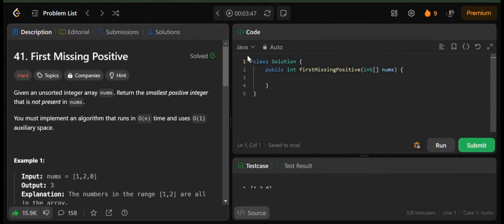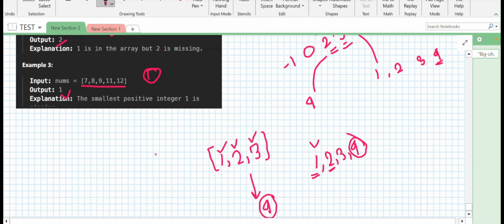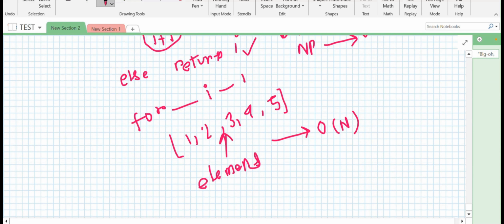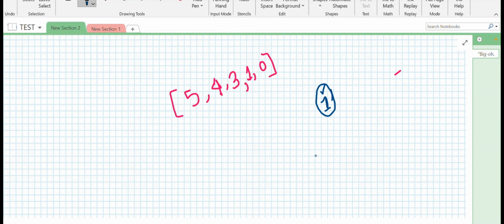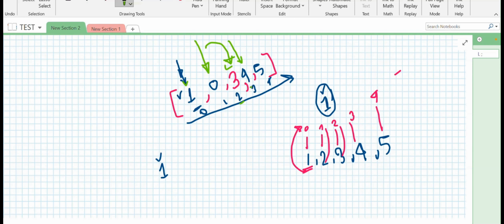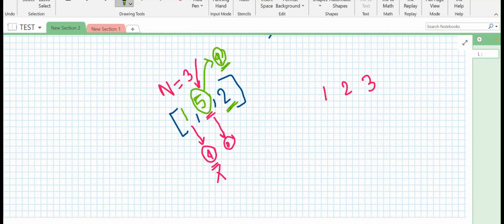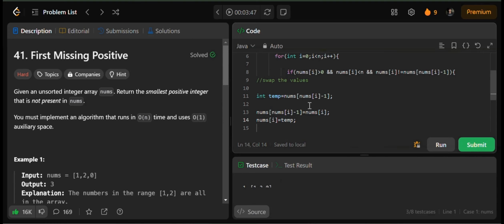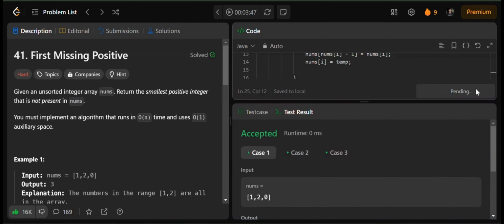First Missing Positive - Leetcode 41 || Brute Force to Optimal || Intuition + Example + Explanation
Problem Name:
 First Missing Positive

Problem Statement:
Given an unsorted integer array nums. Return the smallest positive integer that is not present in nums.

You must implement an algorithm that runs in O(n) time and uses O(1) auxiliary space.